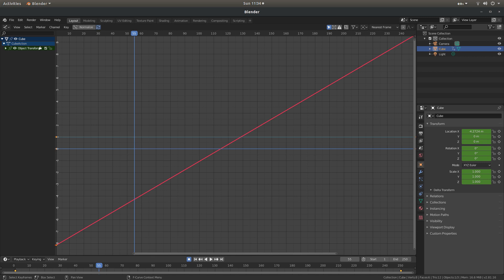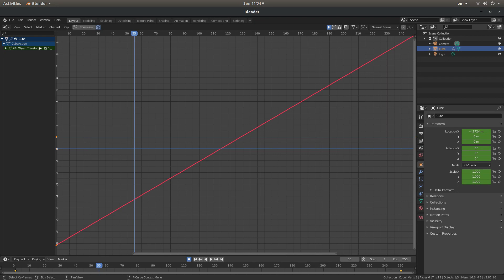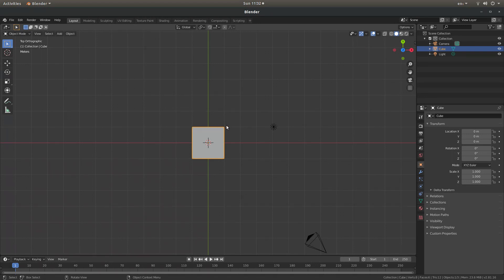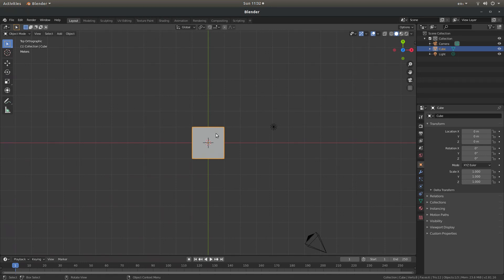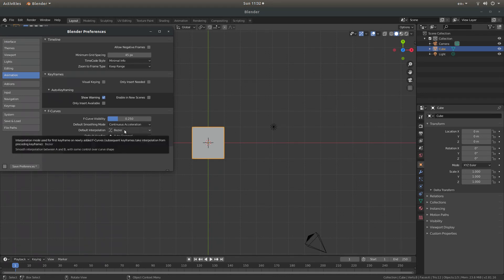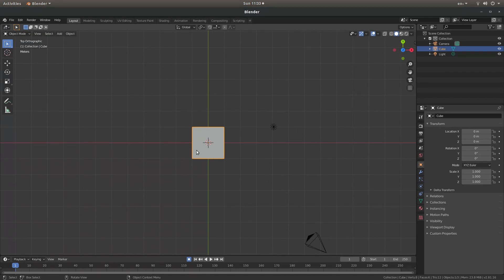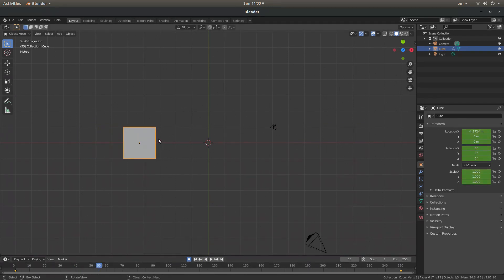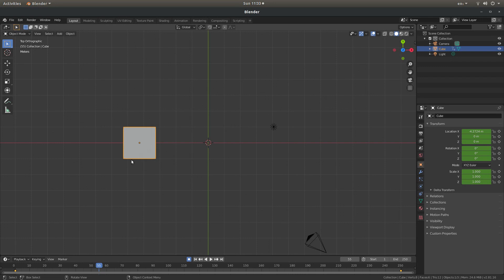Blender 2.81 Tutorial: How To Make The Speed Of All Animated Objects/Changes Constant/Linear.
How to change the interpolation easing of all keyframes to linear instead of bezier.

Blender is one of the best free software/freeware editing packages available for Windows 10, Linux & Apple. Blender is also a professional, free and open-source 3D computer graphics software toolset used for creating animated films, visual effects, art, 3D printed models, interactive 3D applications and video games. Blender's features include 3D modeling, UV unwrapping, texturing, raster graphics editing, rigging and skinning, fluid and smoke simulation, particle simulation, soft body simulation, sculpting, animating, match moving, camera tracking, rendering, motion graphics, video editing and compositing. It also features an integrated game engine.